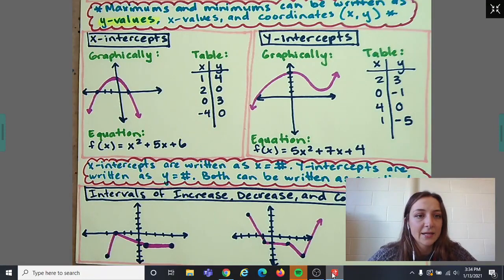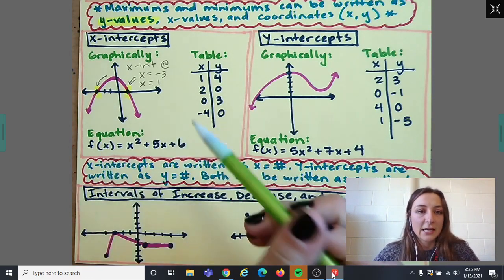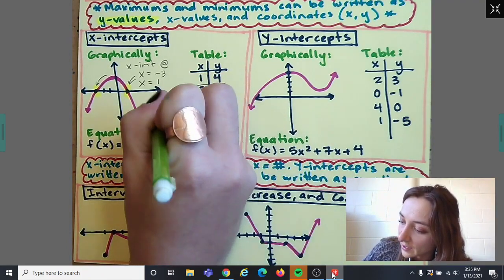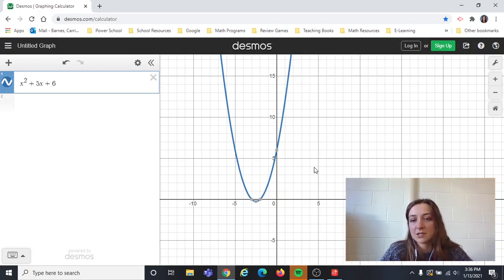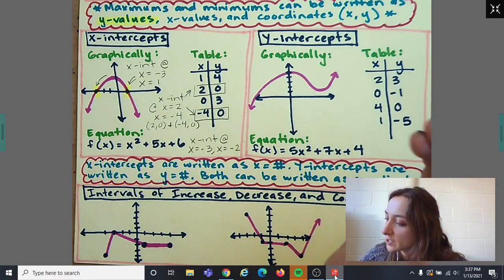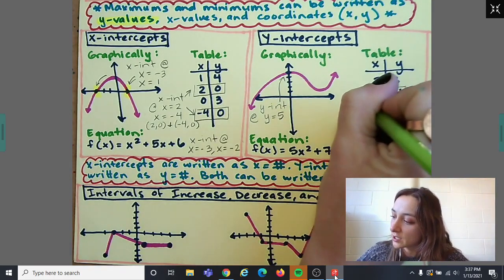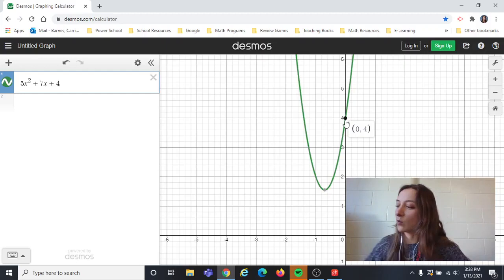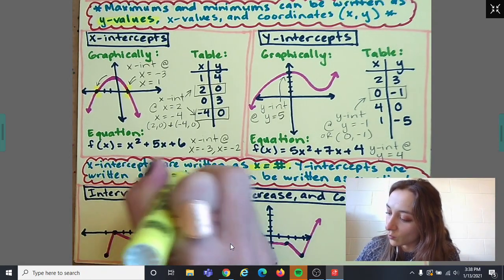X Intercepts and Y Intercepts